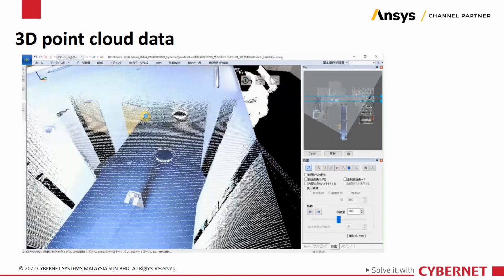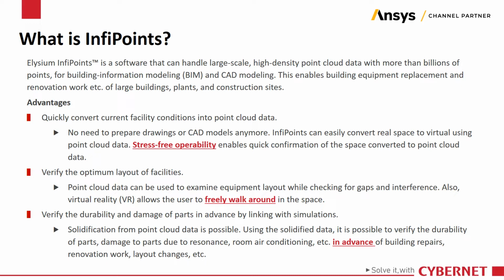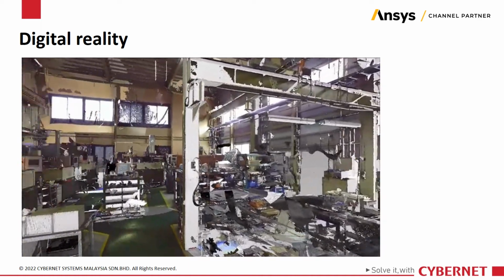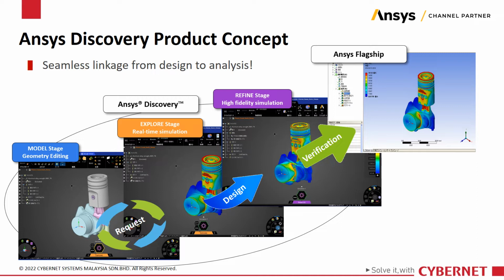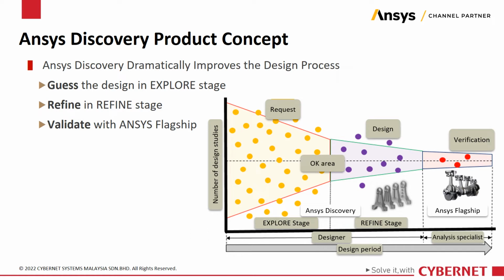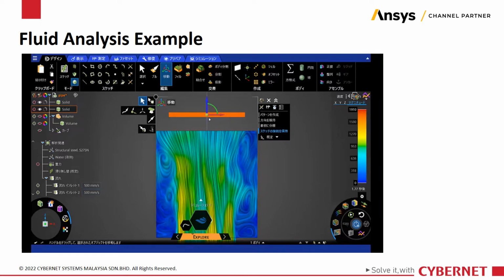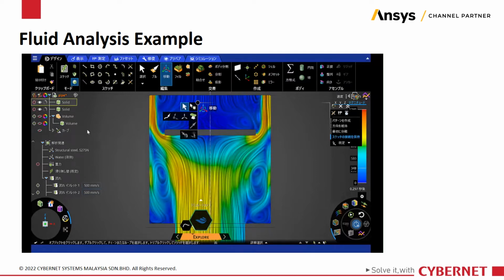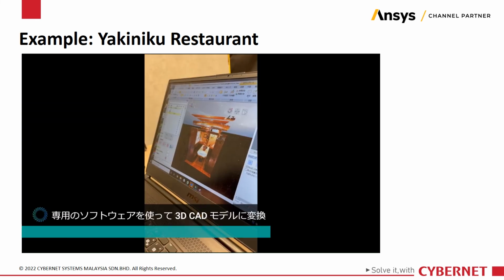Digital Inspection Through 3D Scanning and Rapid Simulation Technology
CYBERNET MALAYSIA is an Ansys Channel Partner for the ASEAN region.

Laser point cloud scanning has become the preferred method to capture volumetric data of large spaces for renovations, remodeling, equipment replacement, and even disaster evaluation. InfiPoints™ is the most powerful point cloud data processing, modeling, and analytics technology available to maximize the unique capabilities and performance of 3D point cloud data for engineering applications. This webinar introduces a new solution for utilizing point clouds data for digital inspection and rapid simulation with Ansys® Discovery™ with original real-world application examples from Japan

This is a recording of a webinar that was originally held on 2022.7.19